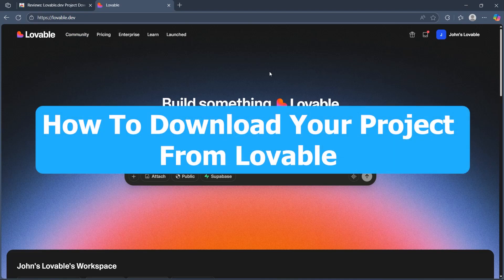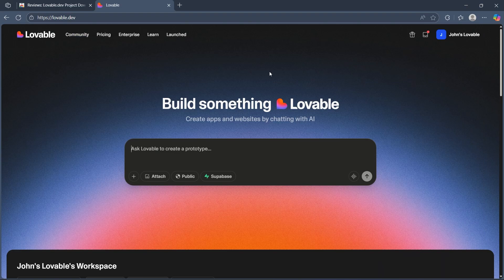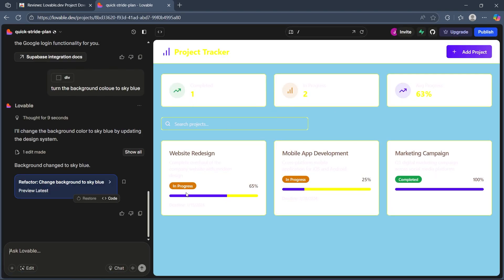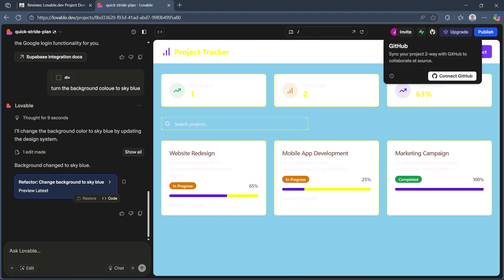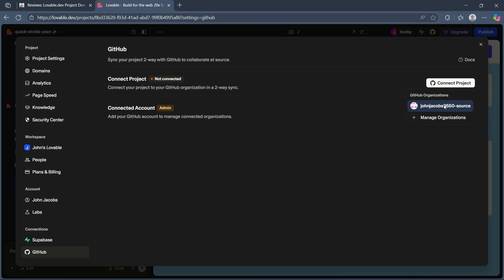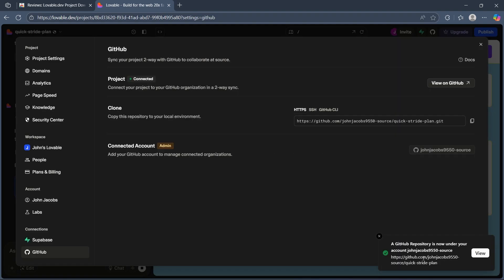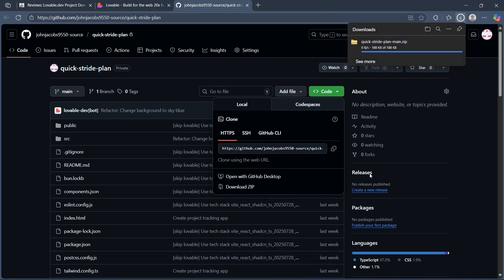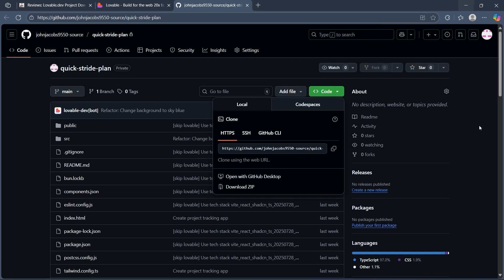How to Download Your Project From Lovable - Step by Step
How to Download Your Project From Lovable Learn how to download your project from Lovable and save the source code to your computer. This quick tutorial shows you the steps to export your app for backup, editing, or deployment.